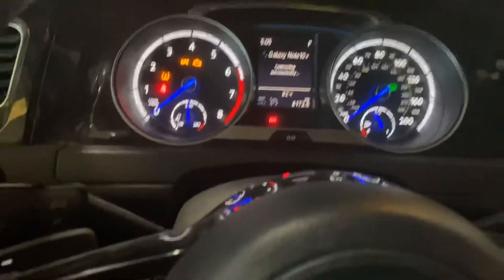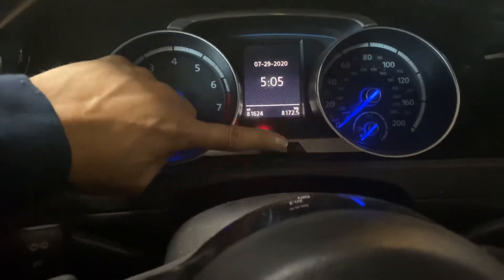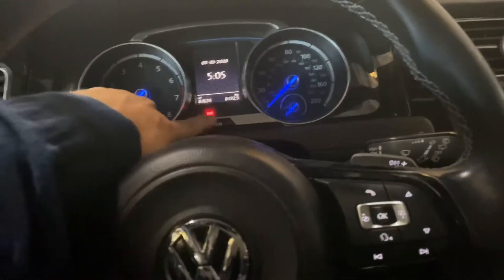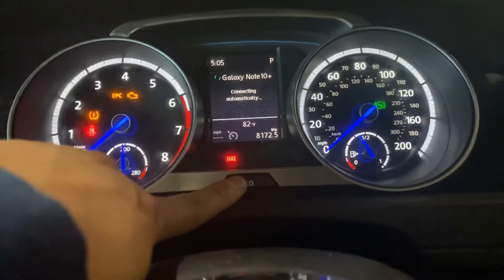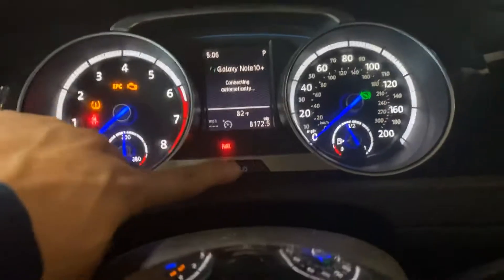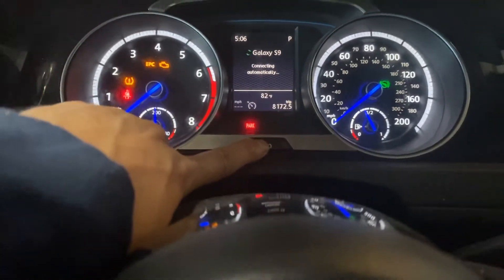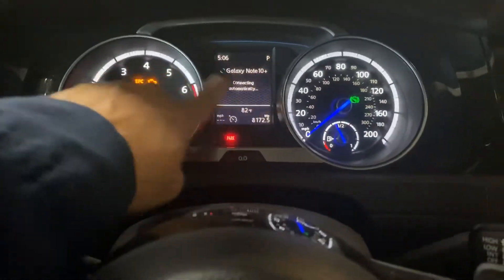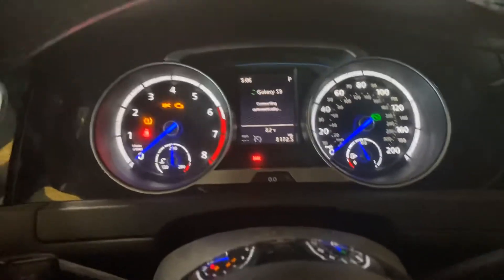2016 VW Golf R oil reset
This should work on many VW from 2016 and newer